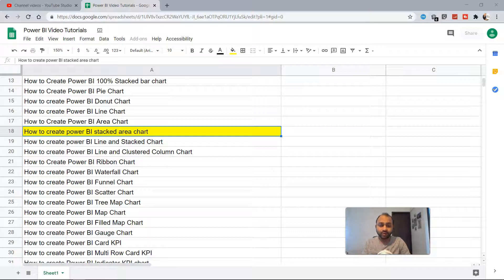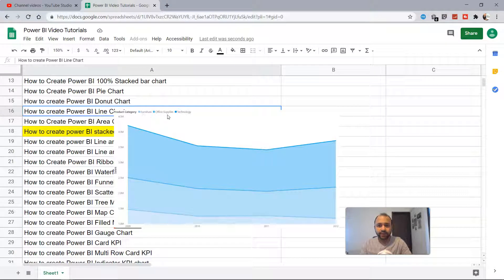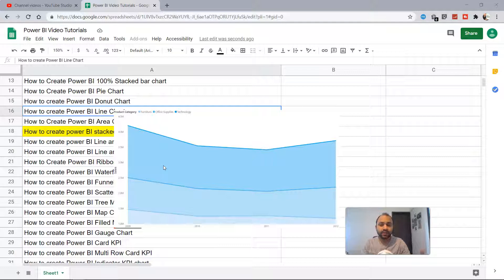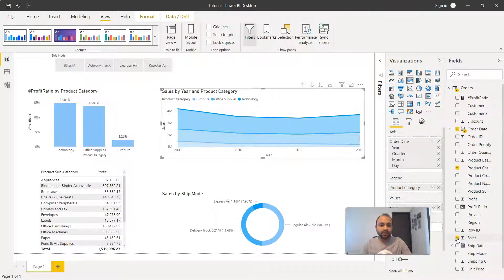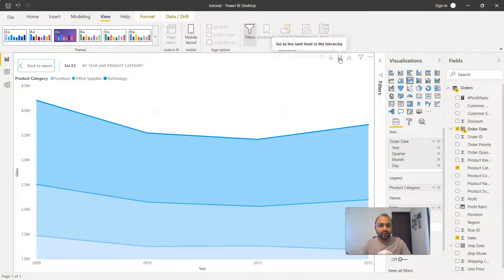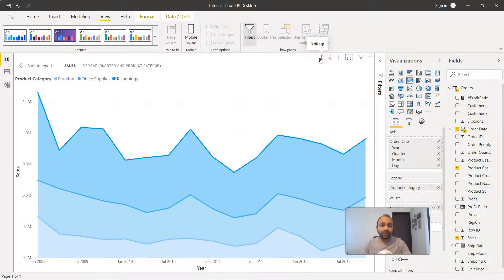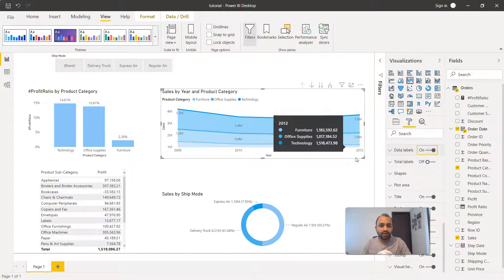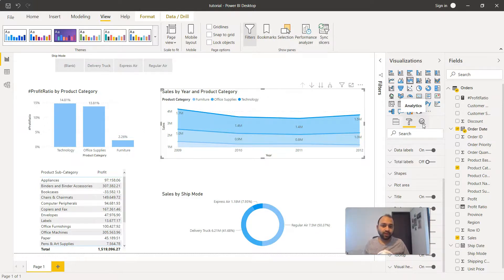How to create and format stack area chart in Power BI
Power BI Stacked area chart stack the area of each dimension value on top of each other to show the contribution made by each category. Unlike basic area chart, it doesn't cross the area of other dimension value but shows the key idea that whether the category is expanding or shrinking over a period of time.